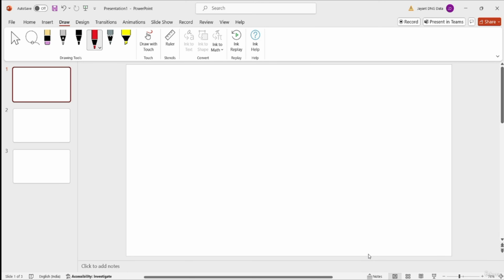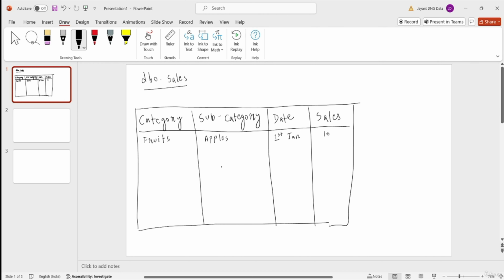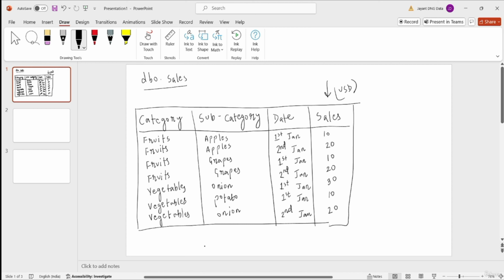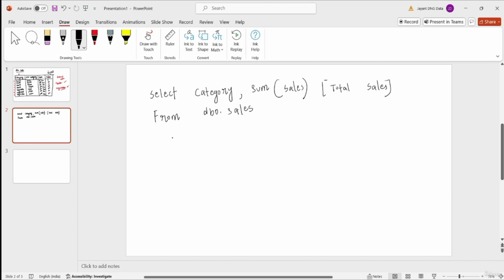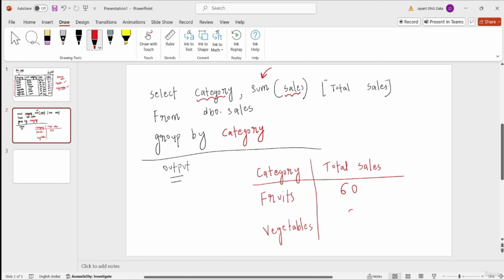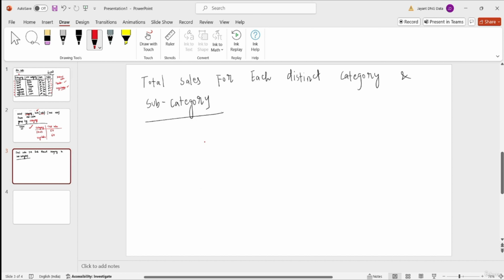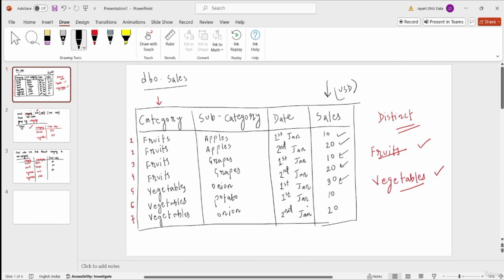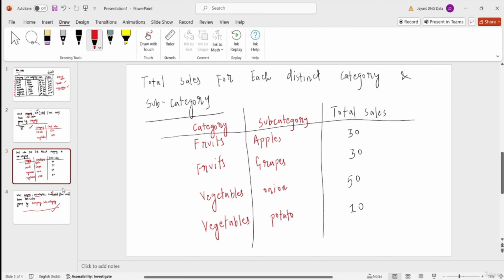SQL GROUP BY Explained with Examples | Master SQL Aggregations Fast!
Learn the SQL GROUP BY clause in the most beginner-friendly way! 🚀 In this tutorial, you'll understand how to group rows and perform aggregations like SUM(), COUNT(), AVG() and more. Whether you're preparing for interviews or just starting out with databases, this video will give you the solid foundation you need.

✅ What you'll learn:

       How to use GROUP BY with COUNT, SUM, AVG
       Real-world examples using tables

🔥 Perfect for beginners, students, and developers looking to boost their SQL skills!